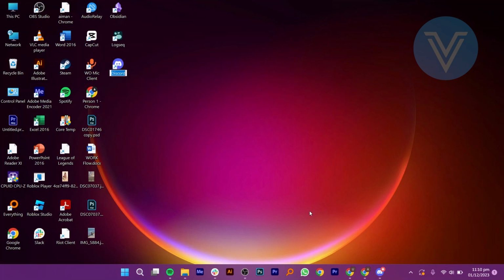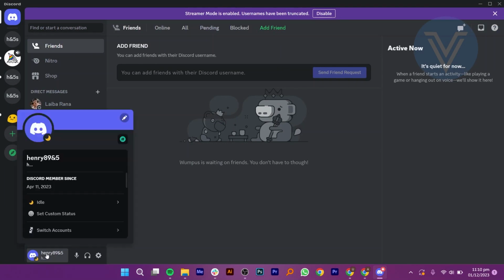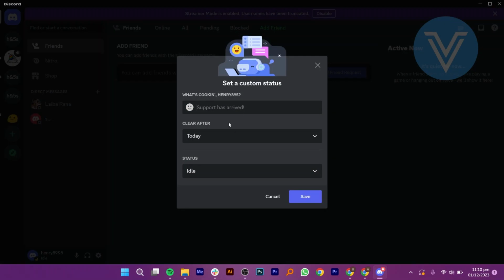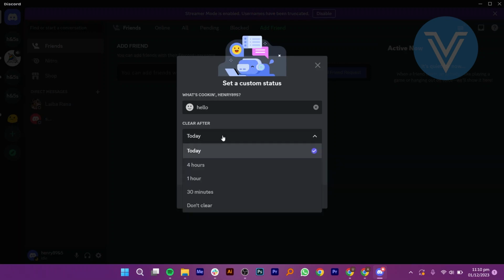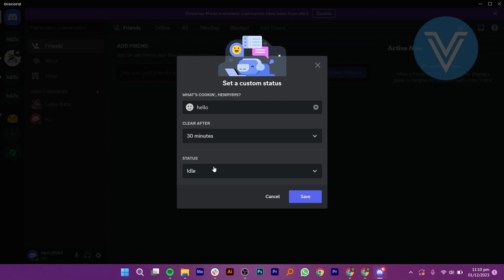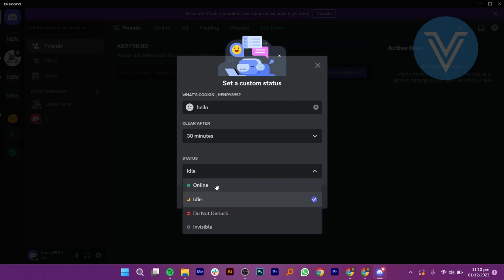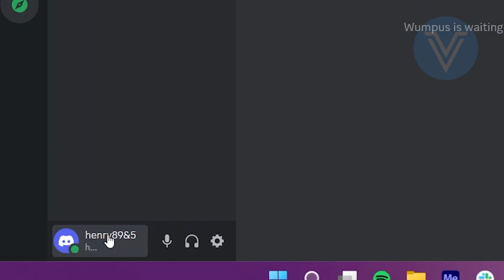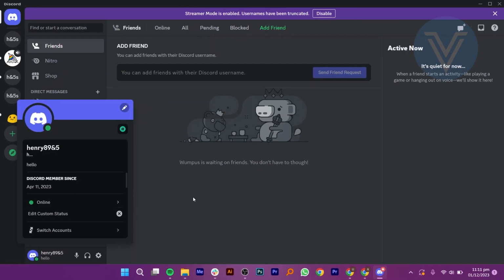How To Change Discord Status Automatically New way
In this tutorial, we'll guide you through the process of How To Change Discord Status Automatically New way. We've broken it down into easy-to-follow steps to ensure you get the most out of it. this video is packed with valuable insights you won't want to miss. 🚀.  Make sure to watch until the end for all the key insights.